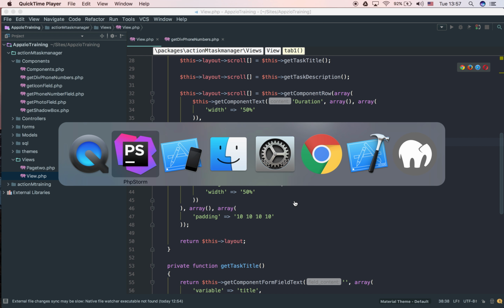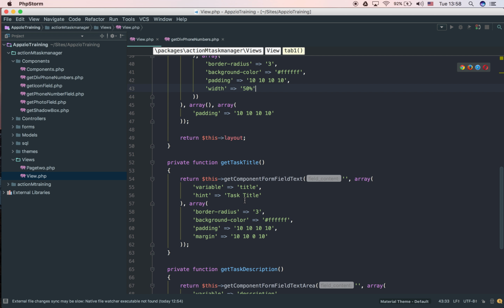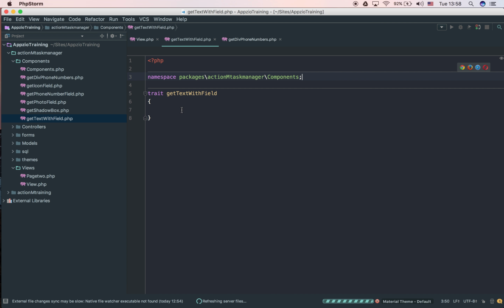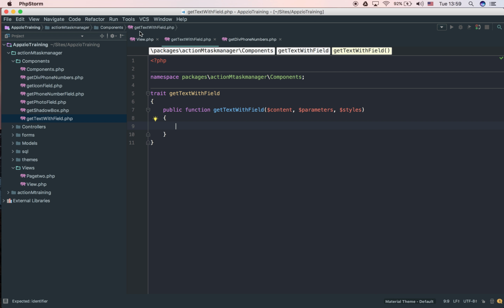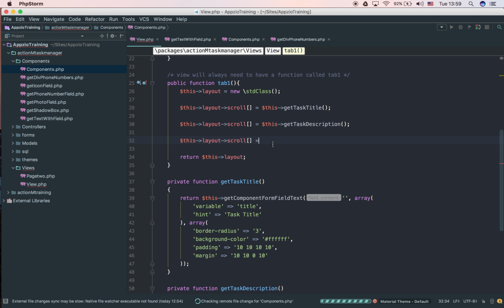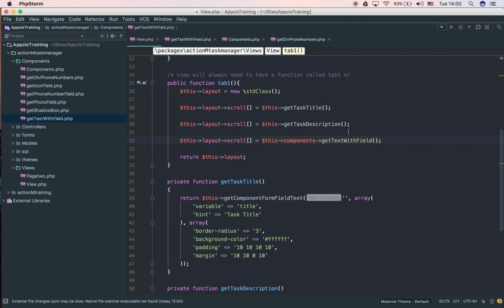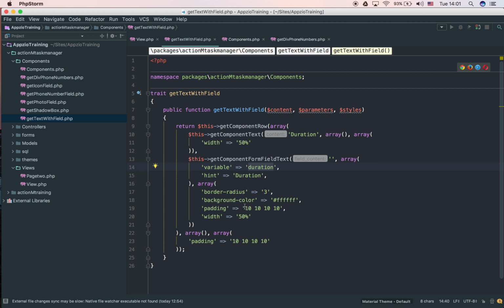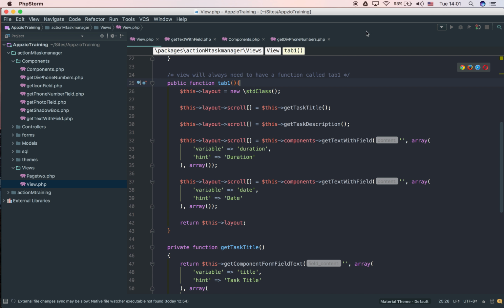Working with Appzio views, part 4